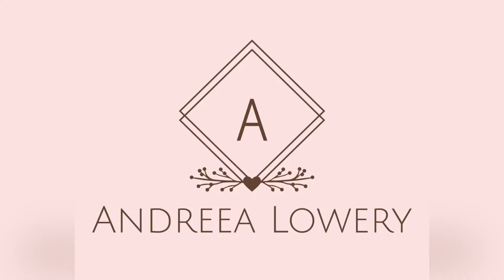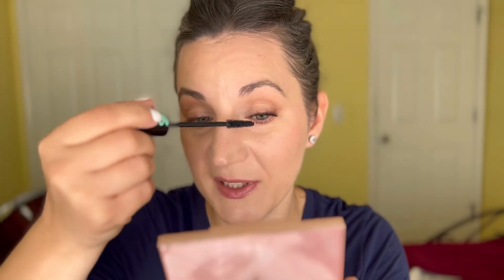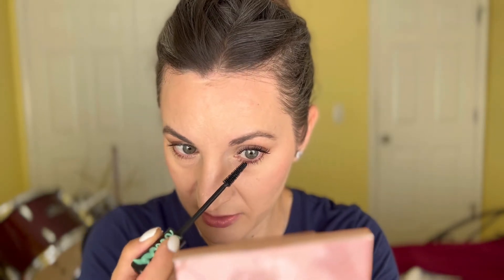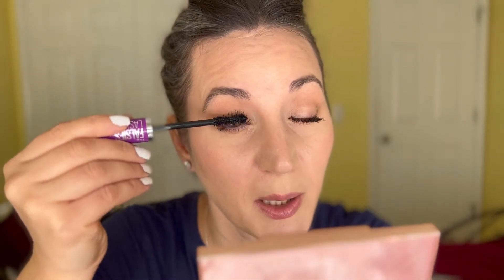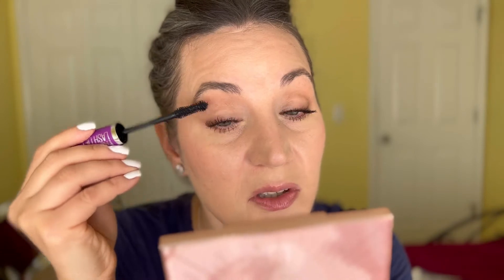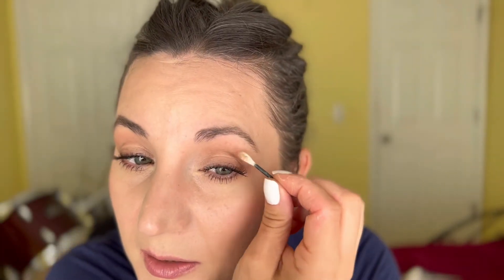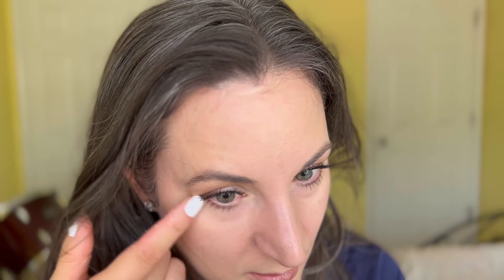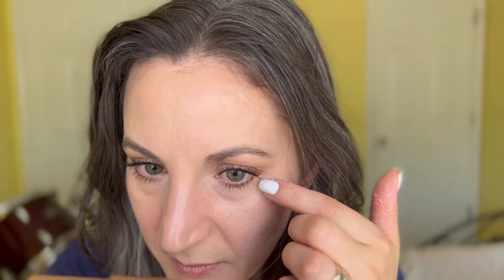12 Hours Wear Fan Favorite Mascaras || Essence Lash Princess VS. Maybelline Falsies Lash Lift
Two Fan Favorite Mascaras: Essence Lash Princess False Lash Effect and Maybelline Falsies Lash Lift... which one is your favorite? This was fun, you guys!
Hope you get some good information and it is useful to you.

  *Timestamps:
00:00   Intro
00:26   Essence Lash Princess False Lash Effect Mascara Demo
02:22   Maybelline Falsies Lash Lift Mascara Demo
07:18   5 Hours In
09:53   12 Hours Total And Coclusions

  * Products Used:
~Essence Lash Princess False Lash Effect Mascara

*For reference:
36 years young.